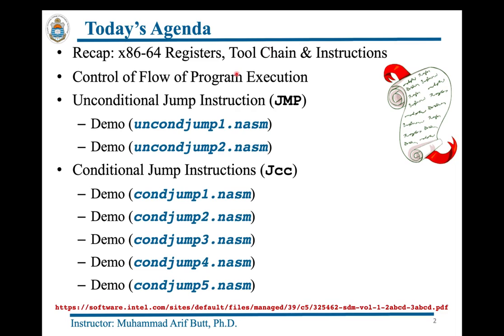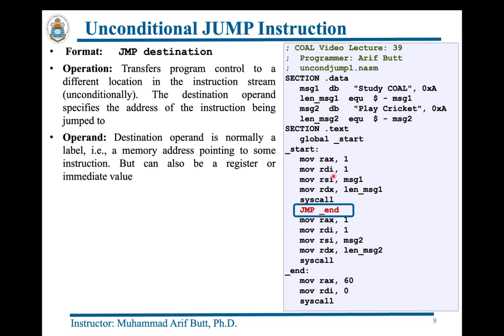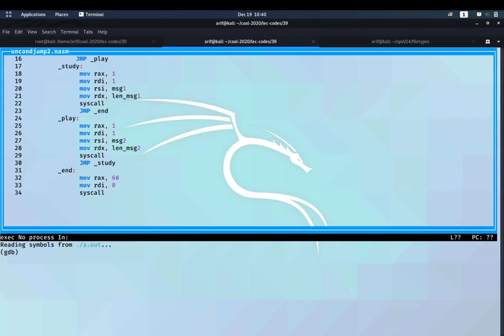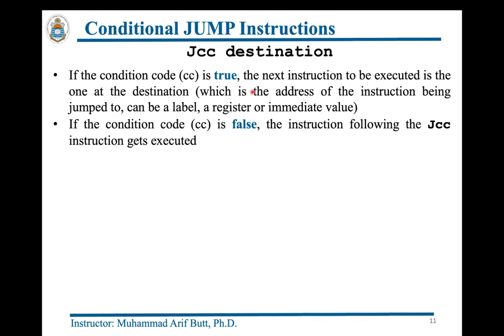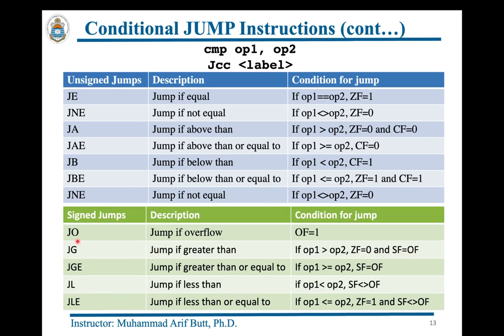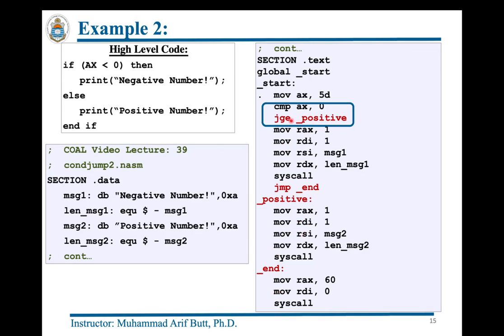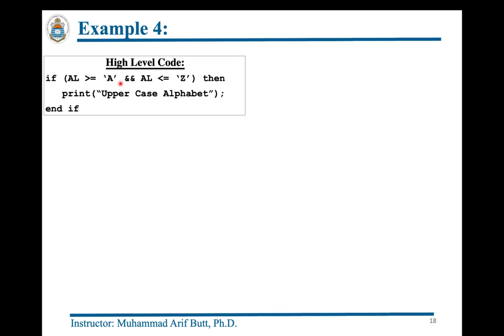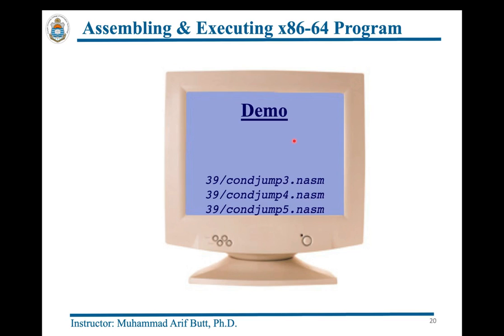Lec 39 Control Instructions - I (Arif Butt @ PUCIT)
A discussion on control of the flow of execution of a program and how to change it. Description of unconditional jump instruction with a demonstration of example programs. Discussion on signed and unsigned conditional jump instructions with a demonstration of sample x86-64 assembly programs. Translating C/C++ if…else code to x86 assembly code.